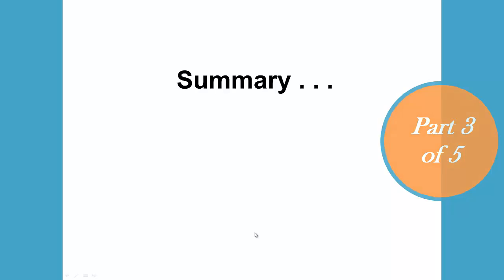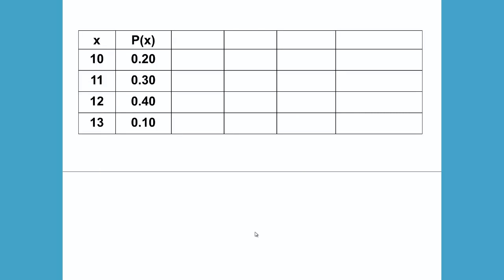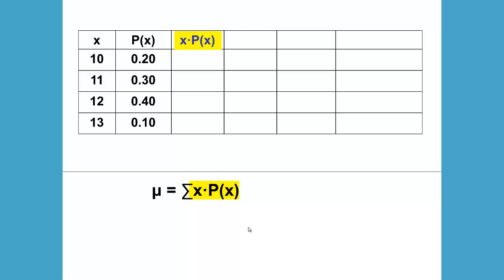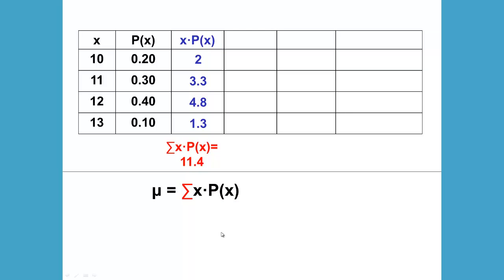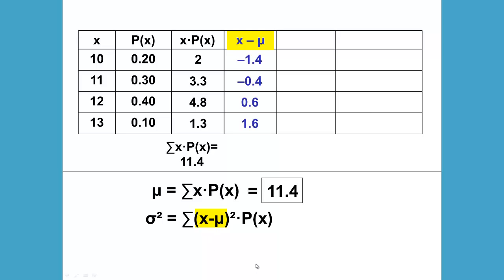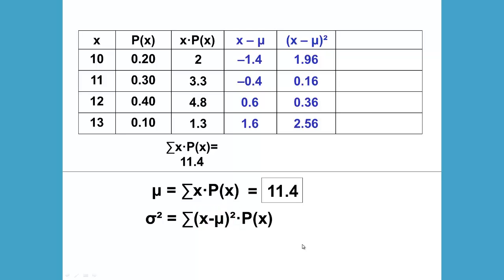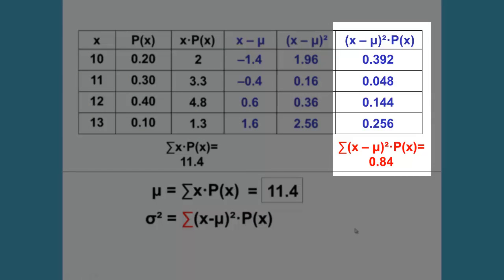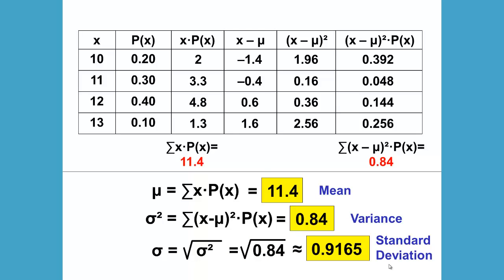Introduction to Probability Distributions Part 3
This is a video in support of Math 1530 Probability and Statistics course at Walters State Community College covering probability distributions and finding the mean, variance, standard deviation, and probabilities using probability distributions.  This video is part three of a five part series of a PowerPoint presentation created by Vicki Borlaug a faculty member at Walters State and narrated by Beth Dixon the Mathematics Learning Lab Technician.